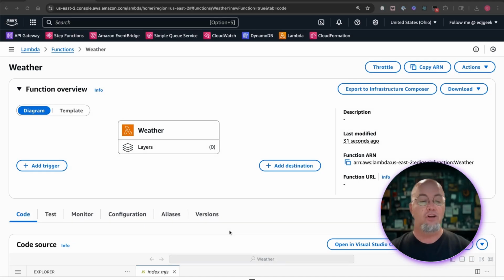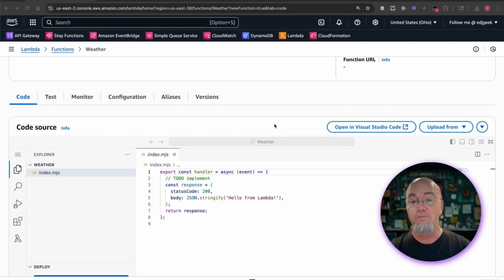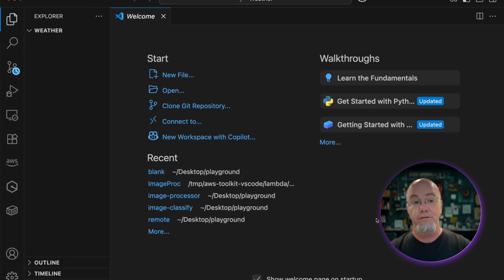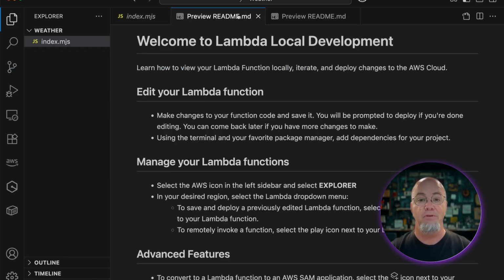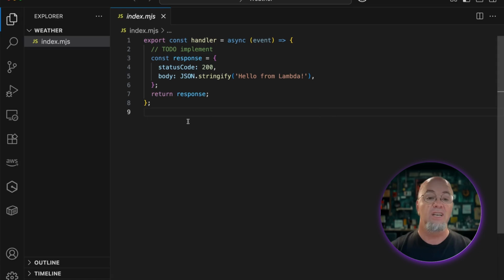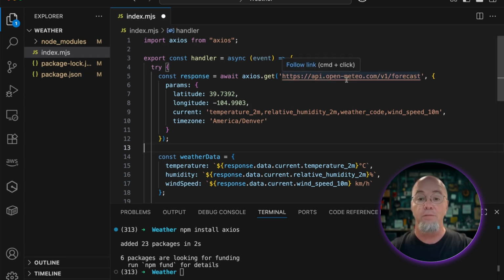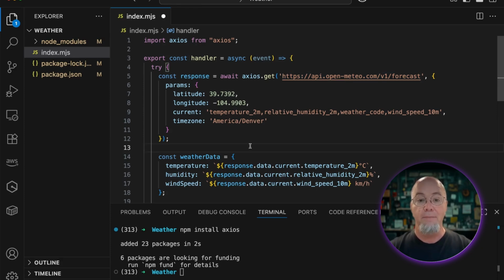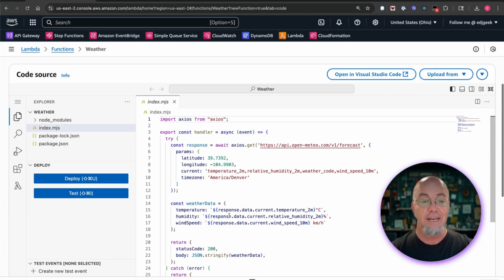AWS Lambda: Effortlessly moving between the console and IDE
Learn how to seamlessly update AWS Lambda functions using the new Console to IDE feature. This tutorial demonstrates how to open your code in Visual Studio Code, make necessary changes, and easily deploy updates back to the cloud. Watch as I walk through updating a weather function, installing dependencies, and ensuring my changes reflect immediately in production. Perfect for any developer who needs to quickly and efficiently manage their Lambda functions without local code repositories.

00:00 Introduction: The Developer's Dilemma
00:18 Introducing Console to IDE Feature
00:29 Setting Up the Lambda Function
00:46 Editing Code in Visual Studio Code
01:32 Installing Dependencies
02:00 Deploying Changes
02:35 Conclusion: Seamless Updates with Console to IDE